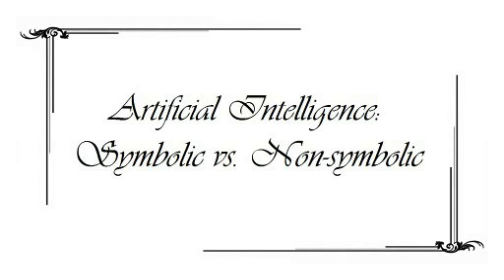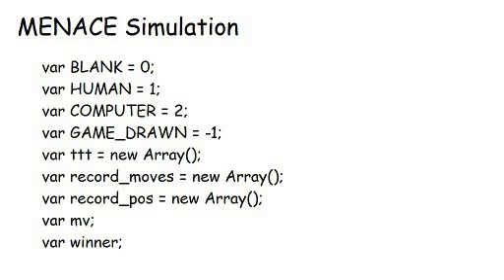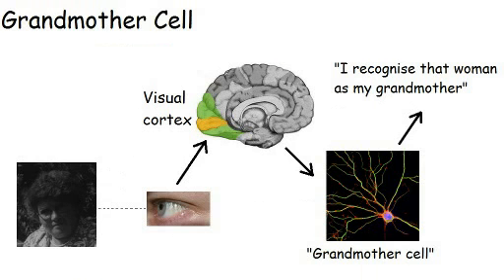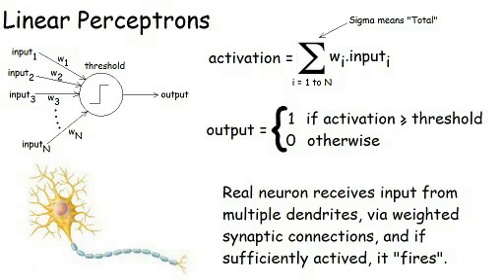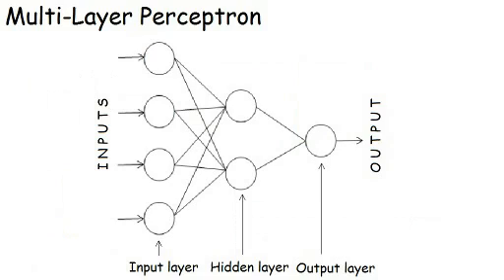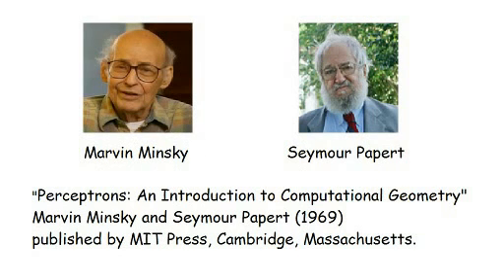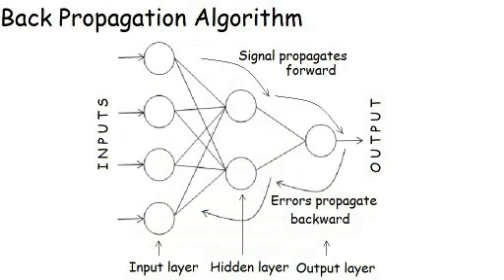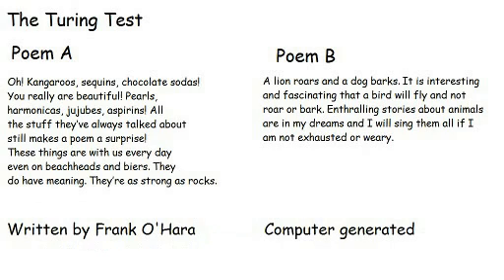Theory #2 - Symbolic vs Non Symbolic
In this second part, I discuss the difference between the two branches of Artificial Intelligence, Symbolic (or rule-based) AI and non-symbolic AI. You might know the latter as connectionism, or neural networks.

McCullogh, W. S., Pitts, W., (1943).
“A logical calculus of the ideas immanent in nervous activity”,
Bulletin of Mathematical Biophysics 5, pp. 115-133.

Hebb, D.O., (1949), Organization of Behavior, John Wiley & Sons: New York.